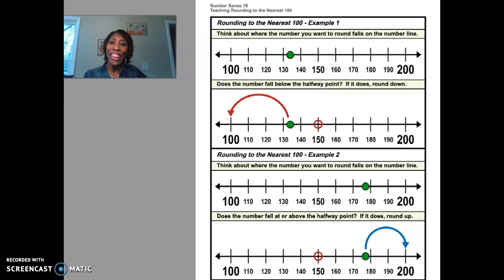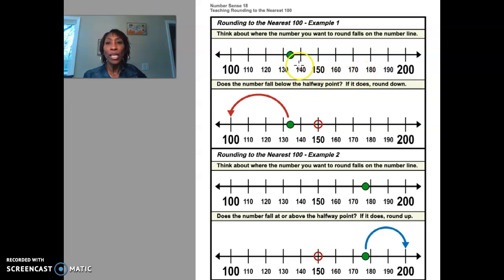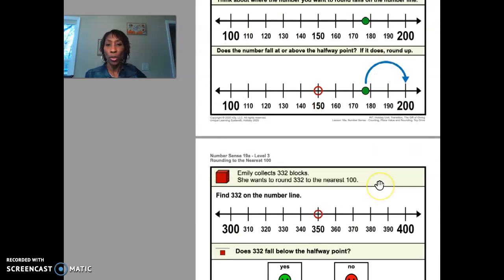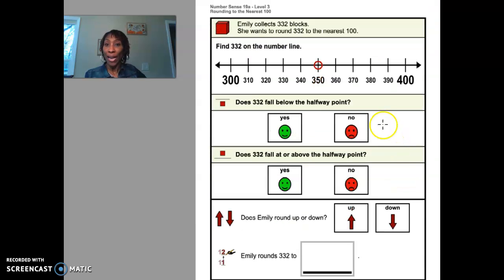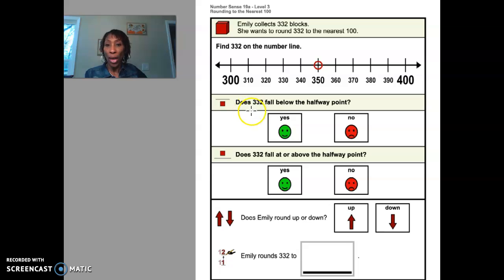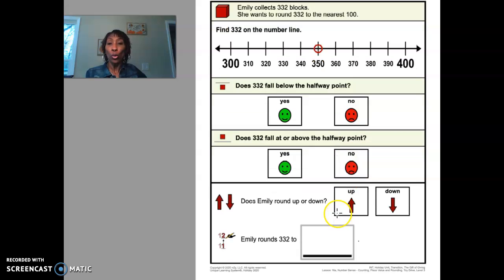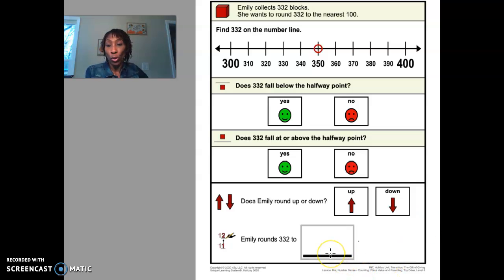Activity 1 Math Rounding to nearest 100 11-30-20 week 1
Activity 1 Math week 1